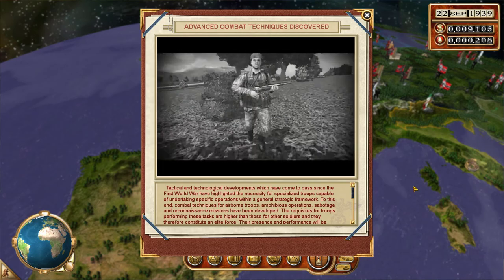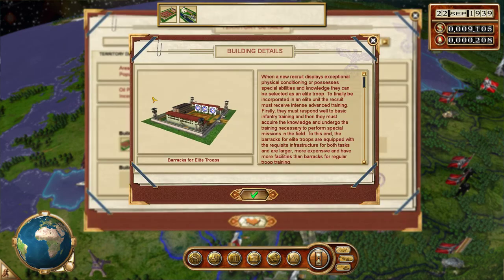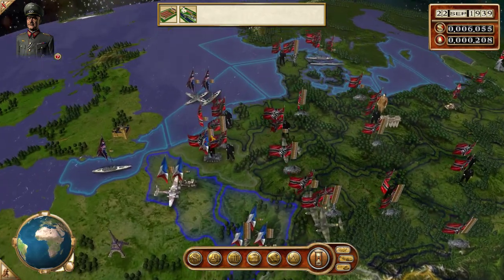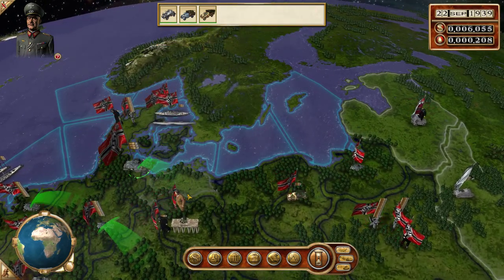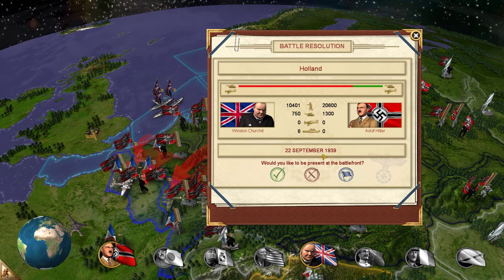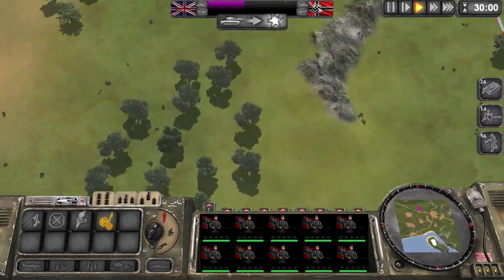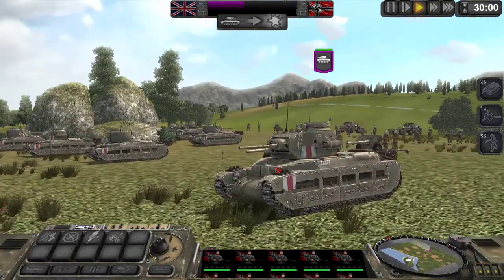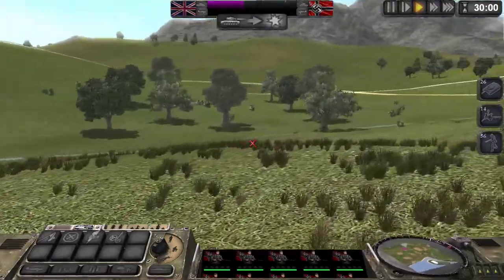World War 2 - War Leaders: Clash of Nations - German Campaign Part 2 (Part 1 out of 7 clips)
I am playing War Leaders: Clash of Nations, a game released in 2008 - playing as the Germans of World War 2.

I finally managed to play battles without the campaign crashing to desktop (CTD) immediately upon returning to the map.

Back in 2009 I had played an entire German campaign without recording, and had an almost finished Soviet campaign uploaded - but I had lost all the episodes.

In january 2019 I attempted to start a German campaign but the game would indeed CTD upon returning to the map, or a few minutes after returning to it after battles.

Now in 2021 finally I have been able to play battles without having CTD-issues in this game.

Of course the game can still gamelock at the start of a battle randomly.. This means that I cannot play too many battles upon ending turns as that will increase the risk for a CTD. Unlike in medieval 2 and other TW-titles You cannot save the game before a battle, and will need to save before ending the turn - which is risky if you have too many battles when ending the turn as you'll risk having to replay all of them.

Unfortunately I couldn't upload episode 2 as a 1 hour 24 minutes video - because my computer is getting overheated and will shut down whenever I'm saving long videos. I will need to go to a store and ask for aid in removing dust from the inside of the computer. Until then I'm forced to upload shorter clips as the NVIDIA recorder do cut episodes after a certain size has been reached.

So Episode 2 of my German campaign is one hour twentyfour minutes long - and I'm voice recording as well. The video quality is as great as in the game uploading the smaller parts, but it's not great that the first ep is split up.

Also, I'm playing on maximum graphics now. I'm playing on large unit size, not huge like in 2009 - because my current gaming computer lags on huge - while the old didn't because it had a worse graphics-card so the game was less demanding on the processor.

I did patch the two .exe-files of the game with the 4gb patch, and the Large Address Aware patch - two programs that will enable this game to make use of more RAM-memory than the original 2gb or whatever.

I believe it had a positive effect on CTD.

Torrent downloads still available on the Spanish site Gamestorrents.nu

Don't forget to get a CD-crack at GameCopyWorld.com in order not to need the CD to start the game:

Also make sure to download the 4gb Patch and patch your games .exe-files (all of them,) with it:

Alternatively you could search for the "Large Address Aware"-patch on Google - it should do something similar even though the 4gb patch is more recent.